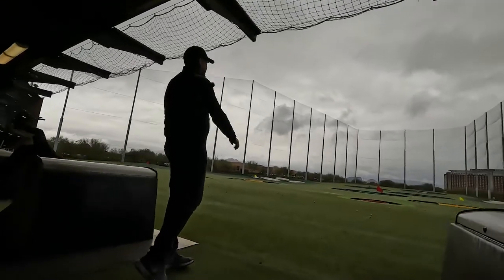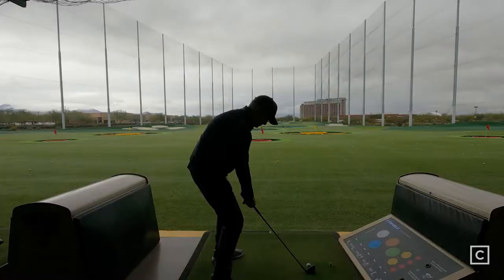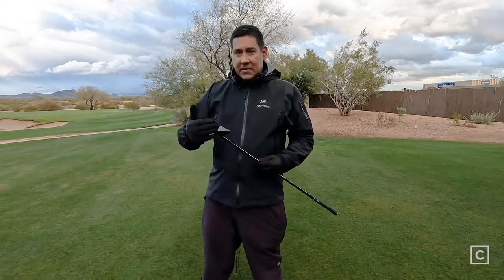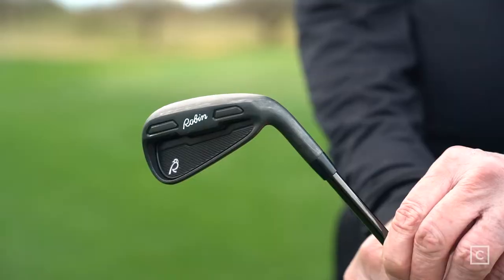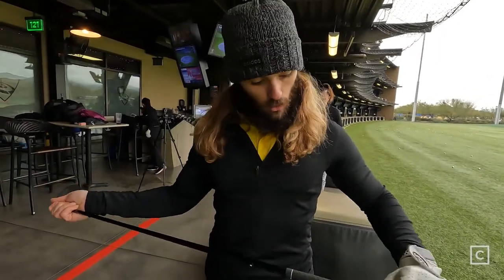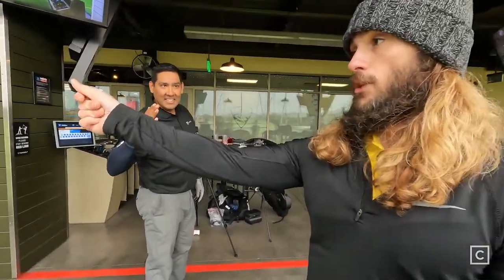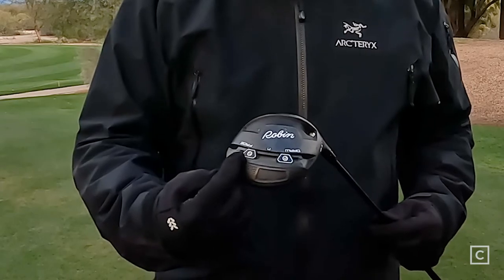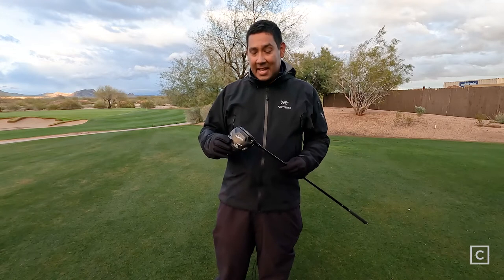2022 Robin Golf Set Review | Curated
Can you really buy a complete packaged set that feels like expensive players clubs?

Does the quality of a set like this stand up to the big boys?

Curated Experts Miguel Bell and Jim Miller put the 2022 Robin Men’s Golf Set to the test at Talking Stick Golf Club in Scottsdale, Arizona.

Impression at first sight was that of seeing a great-looking set of clubs. The black matte finish makes these clubs look very distinctive. From the first swing, the iron felt solid at impact and the ball popped right off the face. These irons are very forgiving and very long. The feel is almost like a forged iron. Robin Golf is a relatively new company but the set compares in quality and feel to the TaylorMade P790’s and the Callaway Rogue ST Pro’s.

The driver in the set is highly adjustable and is a club that golfers can easily grow with. It’s not the longest driver out there in terms of distance but it's forgiving, which is what this set is geared towards. Golfers just starting out in the game who want quality will find real value here and especially enjoy these clubs.

In terms of drawbacks, the black matte finish may tend to wear down on high impact areas and the sole area of the irons is a little wide for some. The trade off is a club with real forgiveness and playability, which makes for more fun out on the course.

The 2022 Robin Men’s Set tested here was standard size with stiff shafts.

If you have any questions about whether the Robin Golf Set is right for your game, reach out to chat with Miguel

Shop with a Golf Expert for free, personalized recommendations of the right gear for your needs.